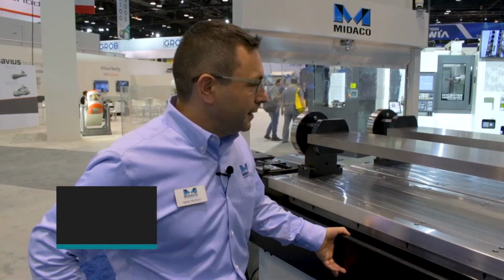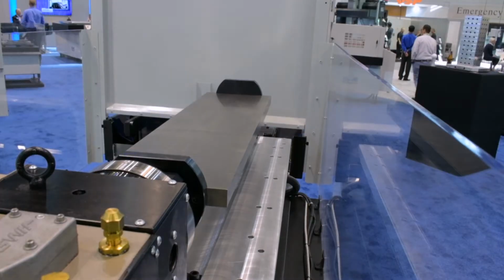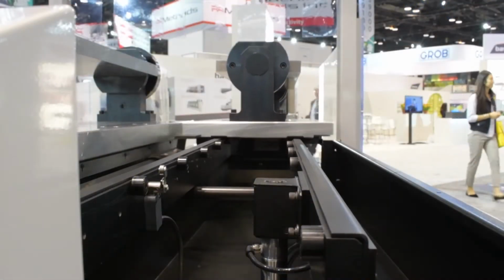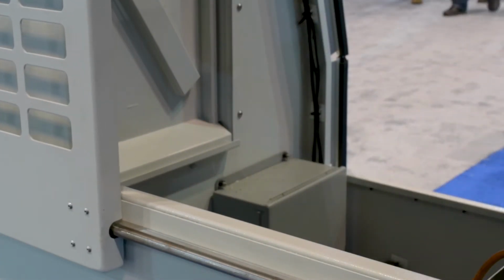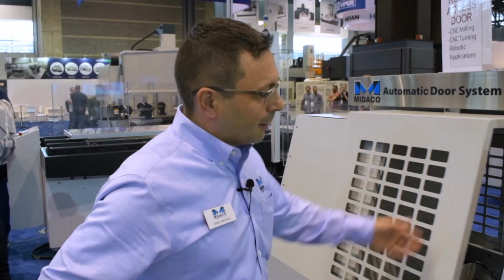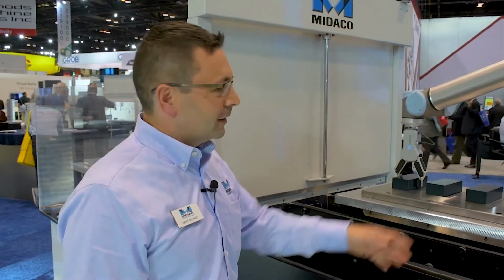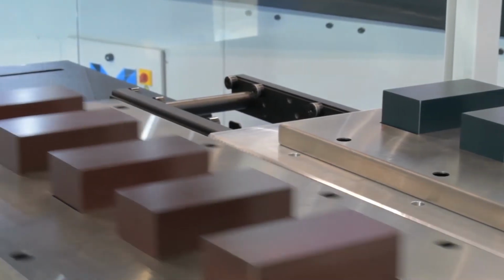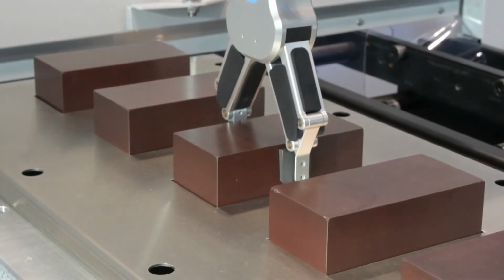MIDACO Quick Change Pallet Systems for CNC Automation on Vertical Mills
Mike Munao from Midaco Corporation speaks with Manufacturing News describing the benefits of productivity accessories on machining centers. Shown is a quick change Pallet System, Trunnion for 4th axis machining, Universal Robots Cobot and Automatic Door Opener System. Pairing a new or existing Vertical Machining Center or Turning Center with Midaco’s automation solutions will increase production and improve ergonomics. Meet demands with productivity tools that will decrease the machine’s idle time while freeing up the operator to focus on other tasks that require their experience and skill. The goal is to keep the machine spindle running. Reduce wasted time and cost and get more parts out the door faster.

Manual and Automatic Pallet Changers available in pallet sizes from 12.75" x 10.5" (324mm x 267mm) up to 190" x72" (4826mm x 1829mm) with a 32,000 lb (14,258 kg) lift capacity.